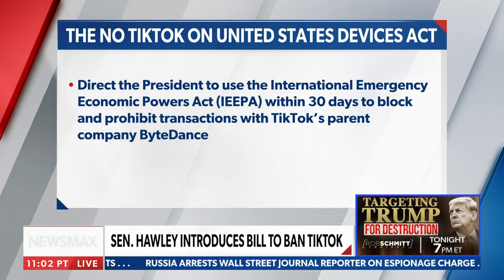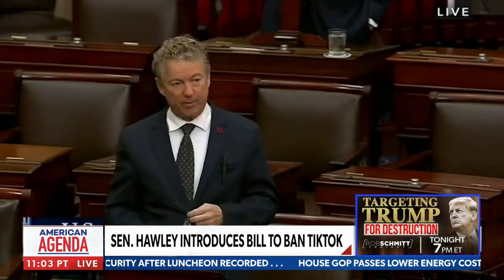Banning TikTok is a tough decision: Doug Collins | American Agenda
On Thursday's "American Agenda," former Georgia Rep. Doug Collins weighs in on the debate over whether to ban TikTok.

Watch NEWSMAX, an independent news network with a conservative perspective, available in 100M+ U.S. homes.

Watch NEWSMAX on the Free NEWSMAX App or find your NEWSMAX cable/streaming provider